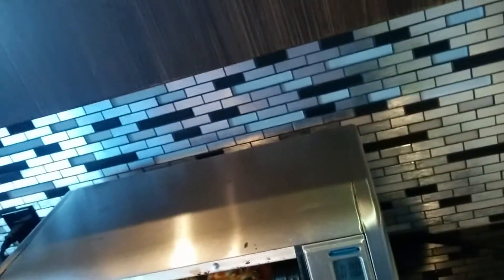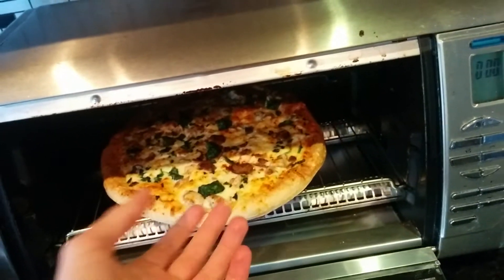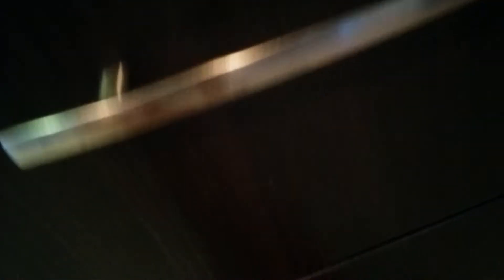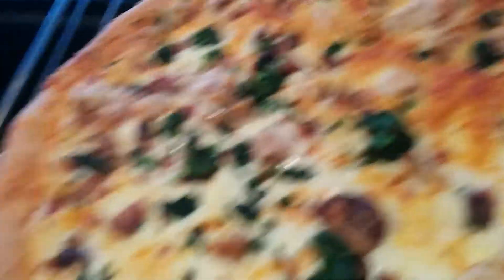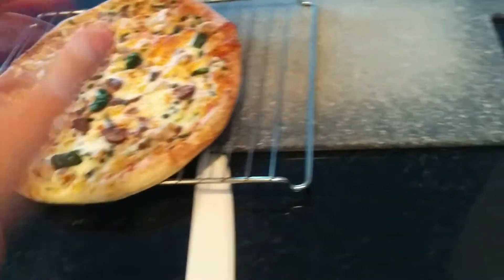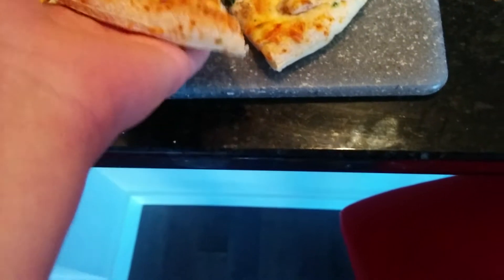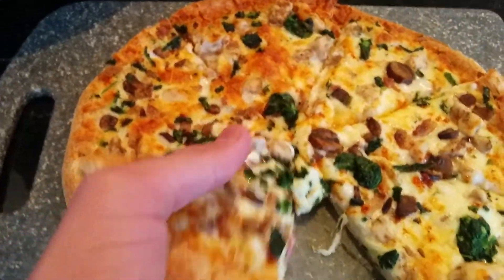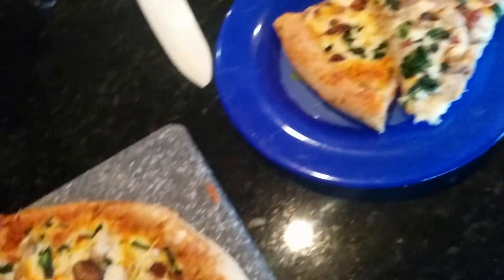Pizza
In this video I take pizza out of the oven and use a pizza cutter